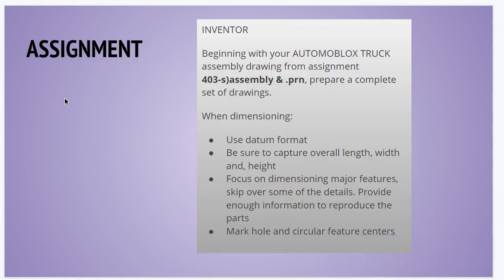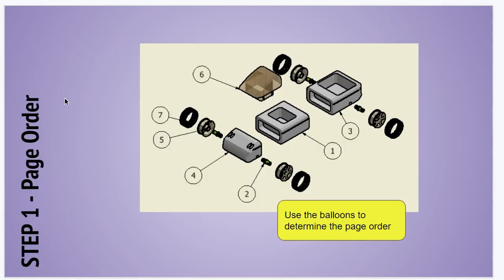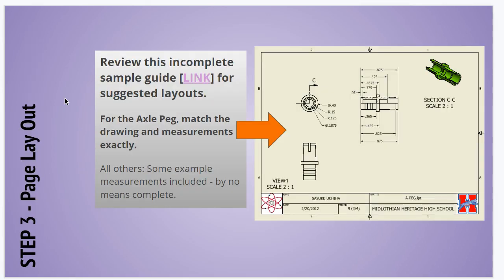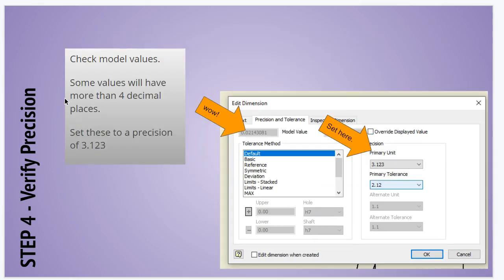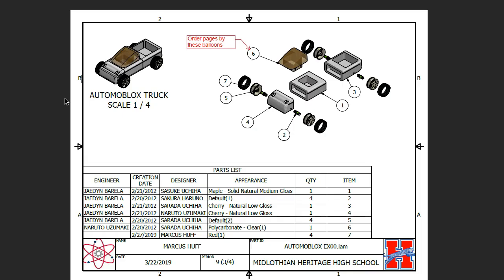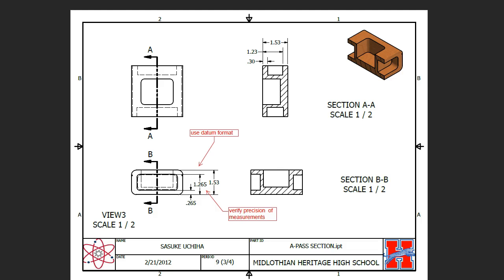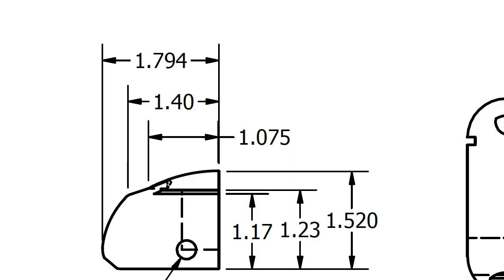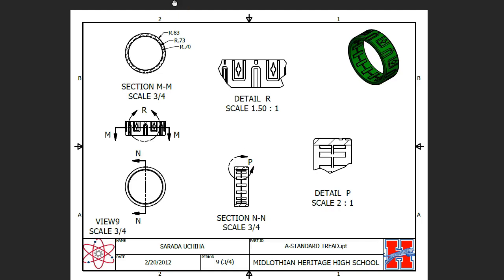IE Assignment 407 Automoblox Drawing Explained